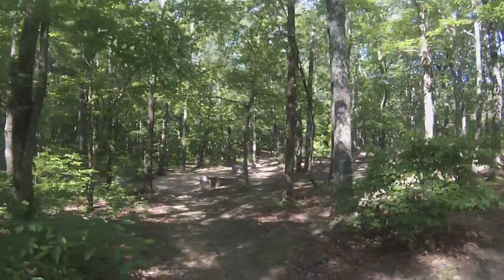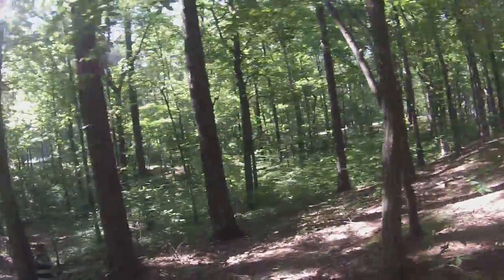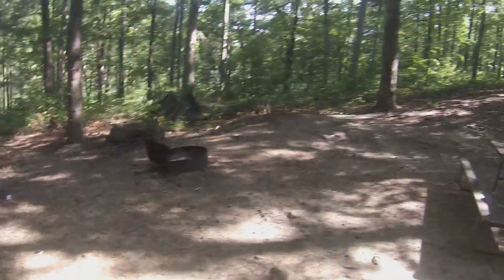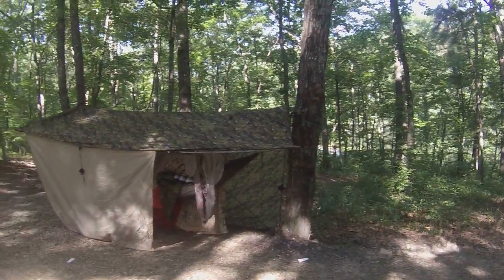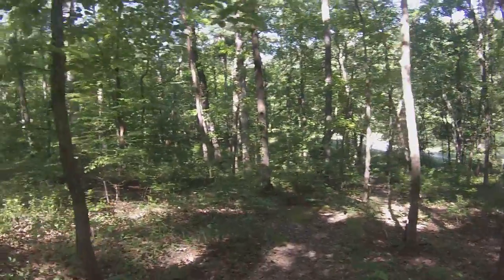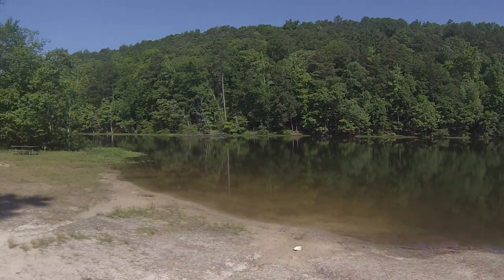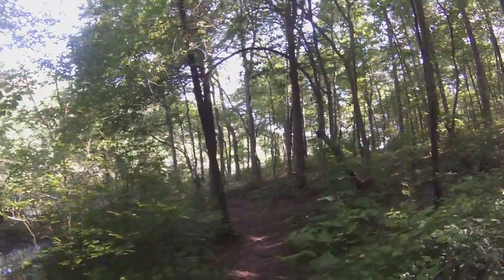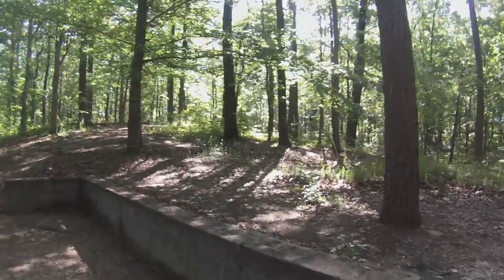Bushcraft Park for the Kooky Family to go camping in wee